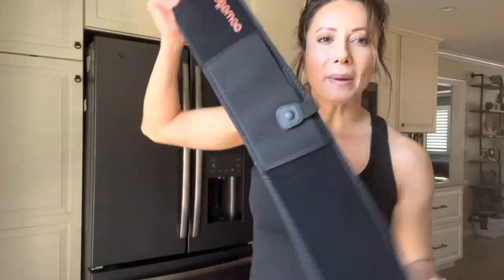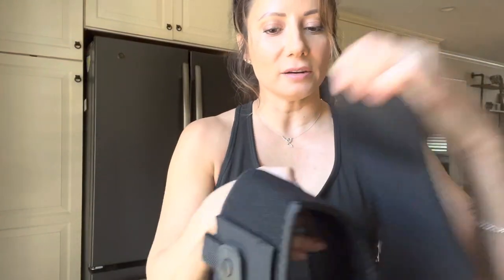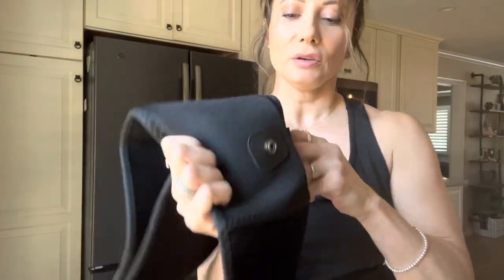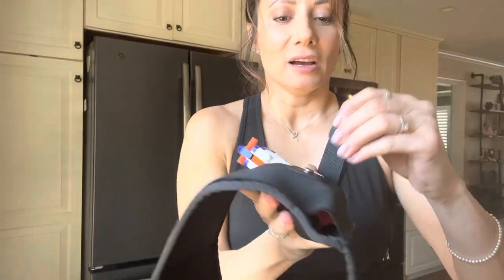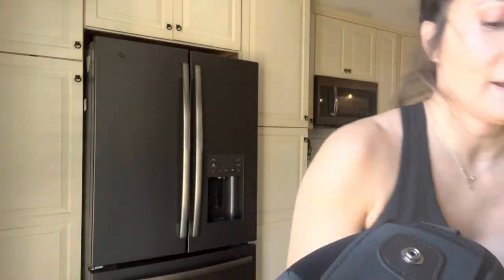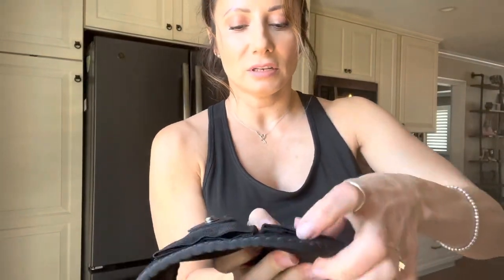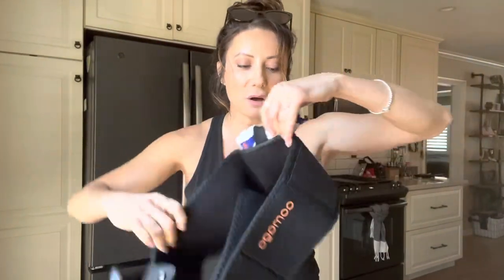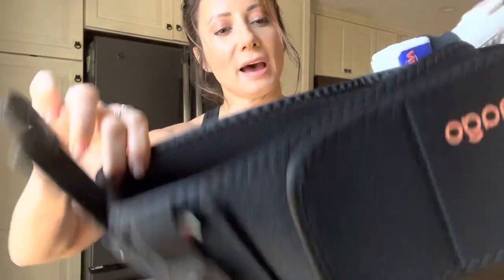Belly Band Holster for Carry Conceal for Women or Men